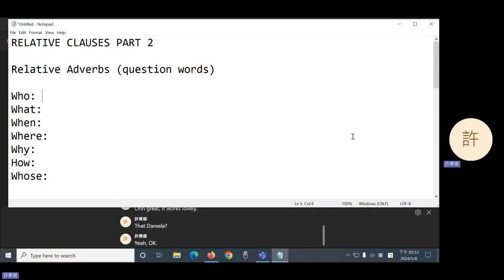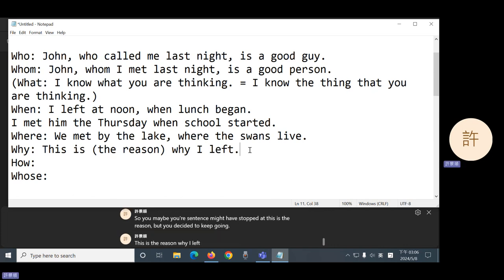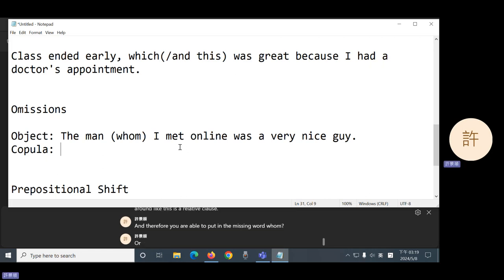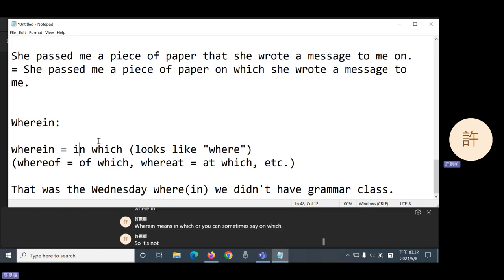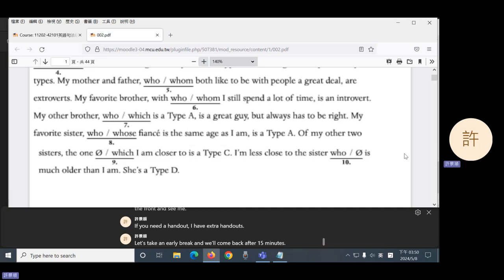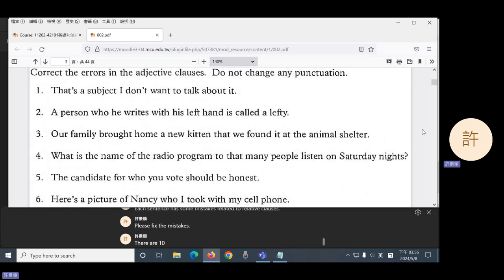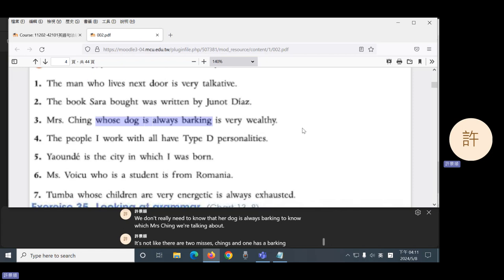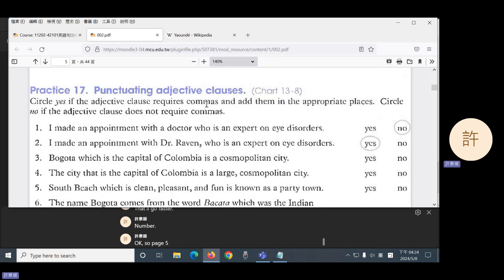2024 Spring: Sentence Structure of English - 12 Relative Clauses 2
Relative clauses.
0:04 Relative clauses
42:24 Break
57:37 Practice
1:31:22 Announcements